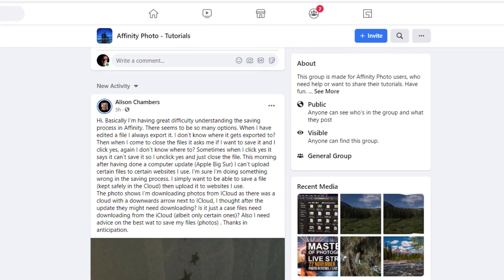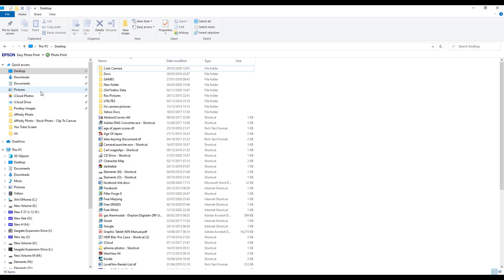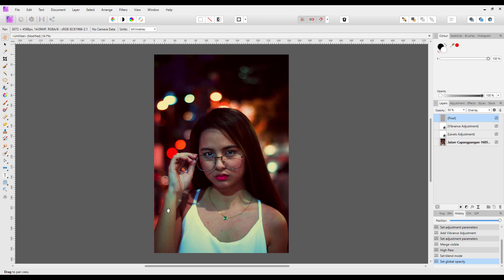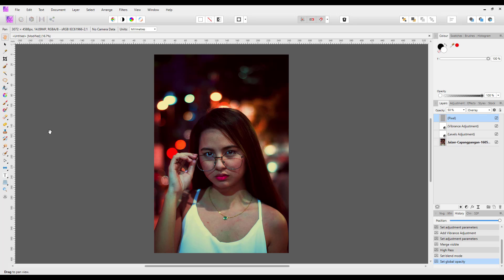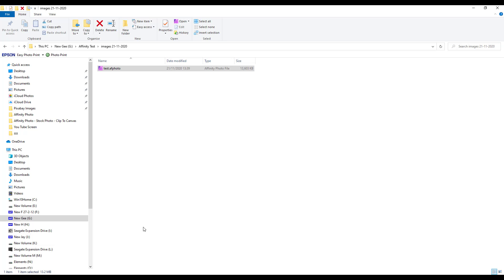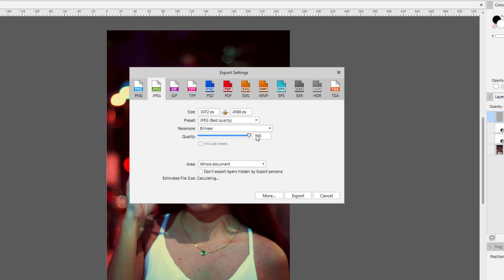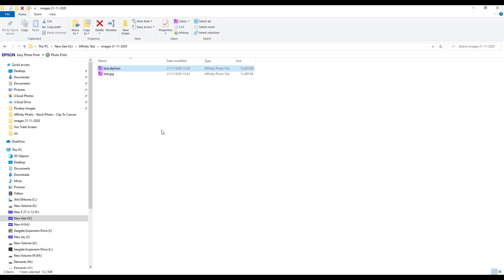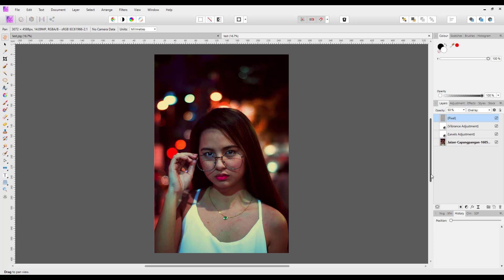Affinity Software - A Look At Saving and Exporting Your Work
Affinity Software
Be it Photo, Designer or Publisher. They all 'Save As' or 'Export' in the same basic ways. This is to help beginners work out how best to save their work.